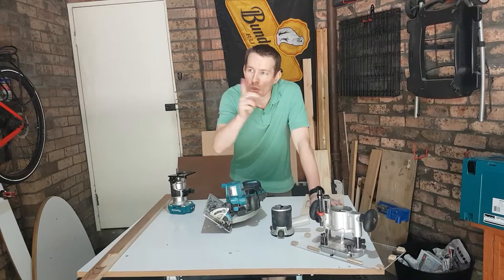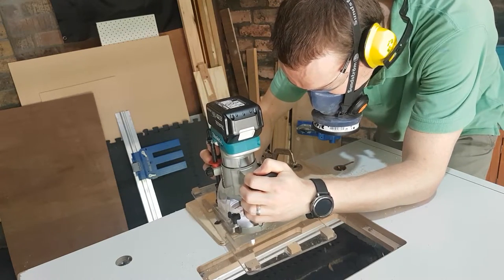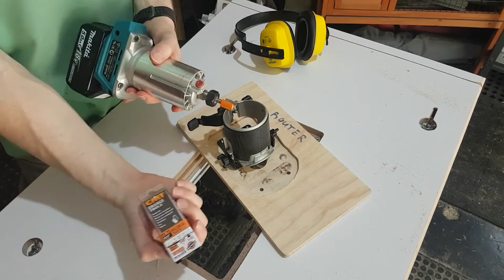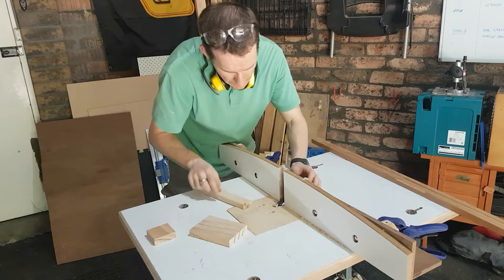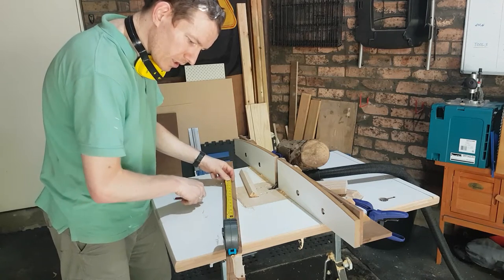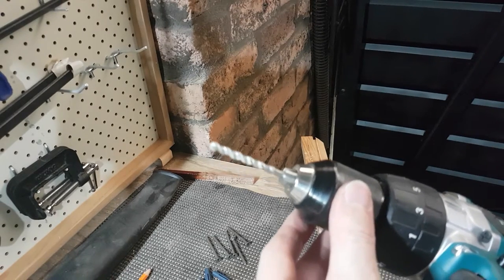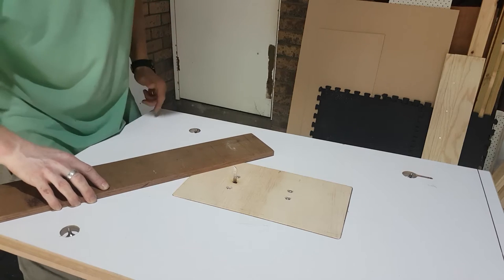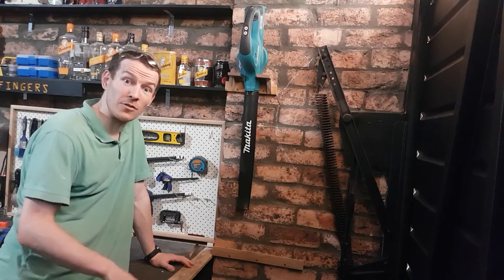French Cleats via Router Table Tilt Base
There is a really quick and easy way to make French Cleats... this is not it. However, it did give me an excuse to use a piece of kit that had been sitting untouched since I got it, the tilt base for my router. I recycle the old router table inset to make the new base and make an example cleat for my blower.